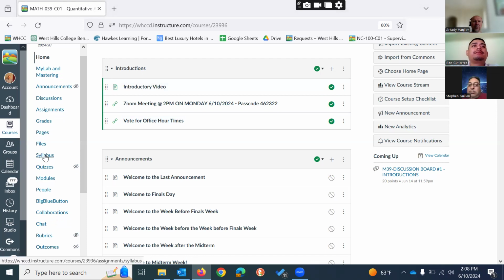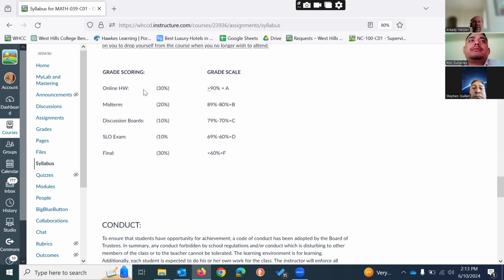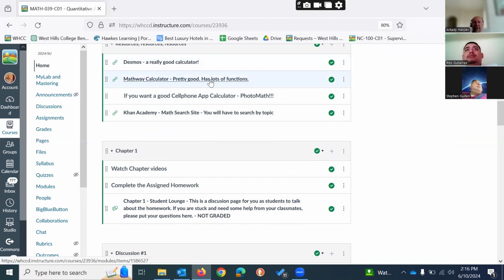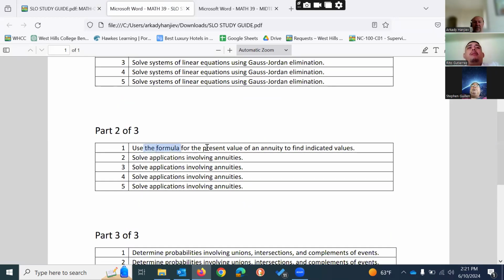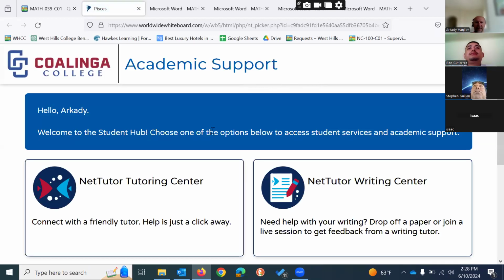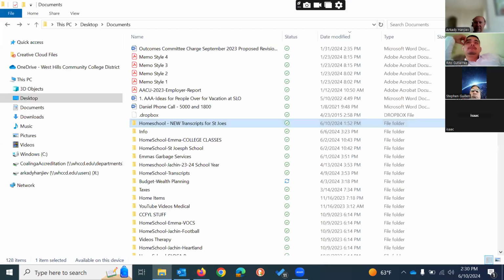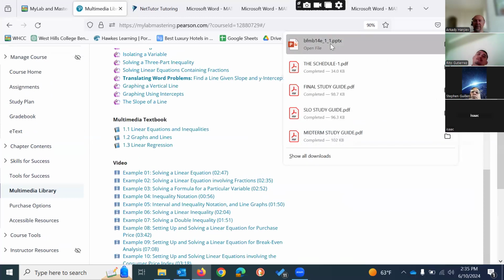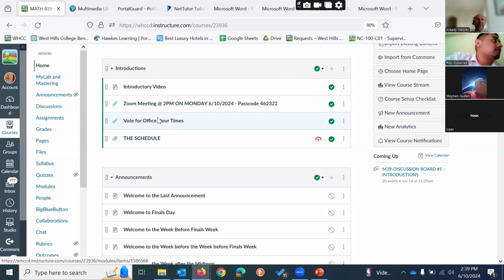MATH 39 - SUMMER 2024 - CLASS MEETING VIDEO